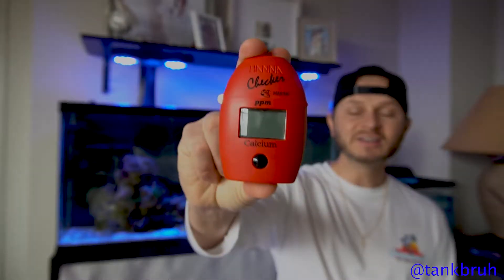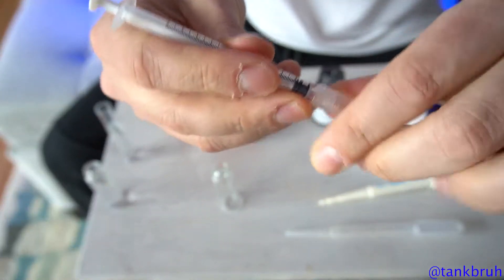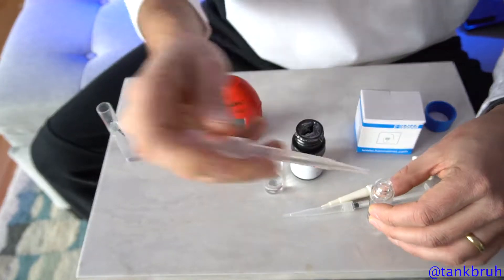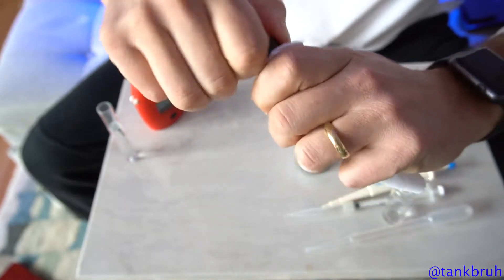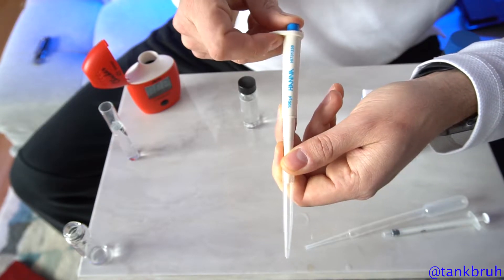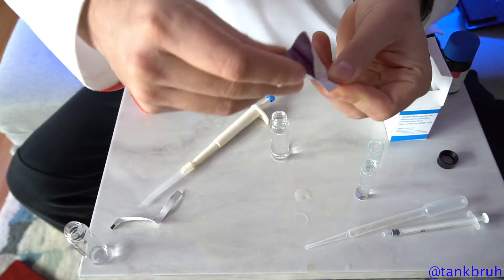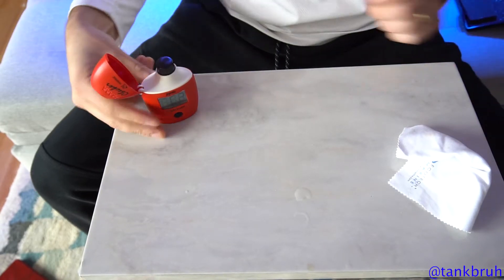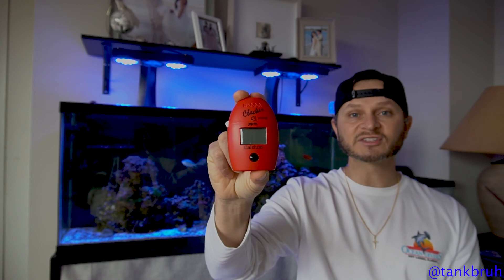How to use the Hanna Calcium Checker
Quick run through of how to use the Hanna Instruments Calcium Checker. Super reliable and easy to use! Let me know if you have any questions.

*During this video I had an accidental calcium dosing issue. My calcium read 552 which is extremely high for any reef system.

Recommended calcium levels for reef systems is around 400-450 ppm depending on system.

Happy Reefing!